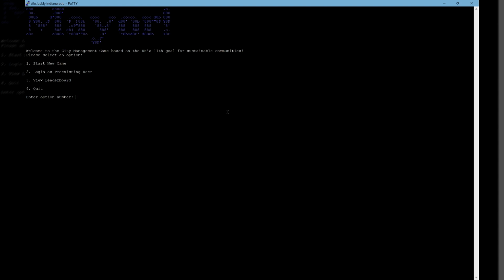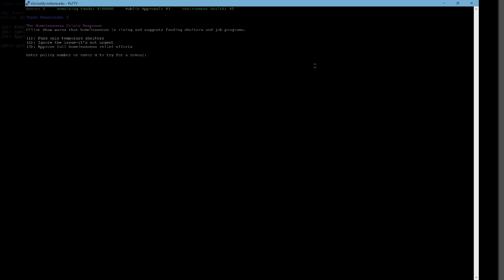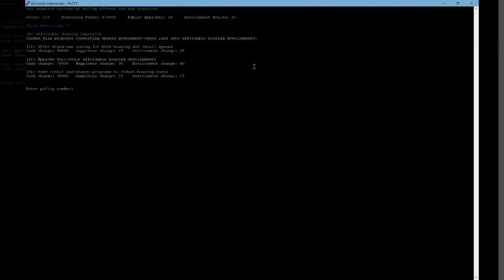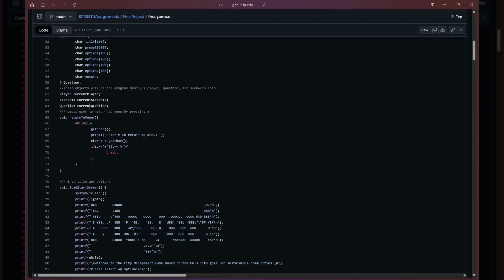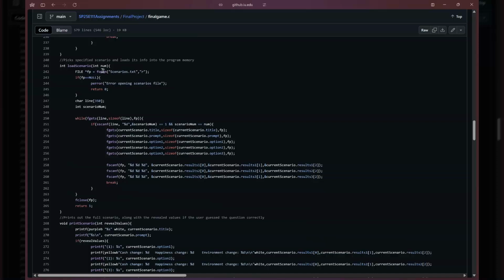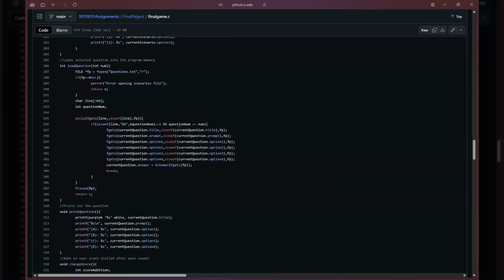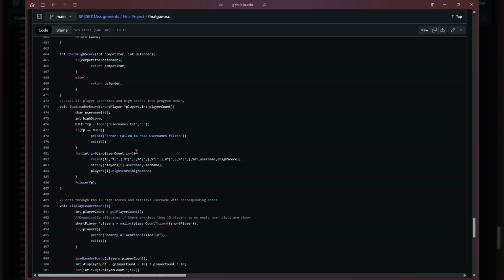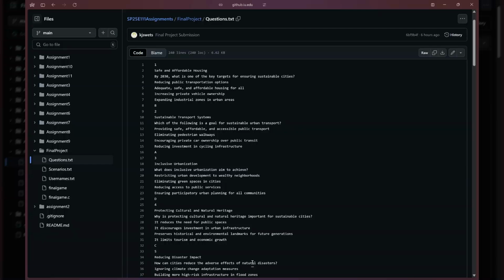E111 Final Project Presentation